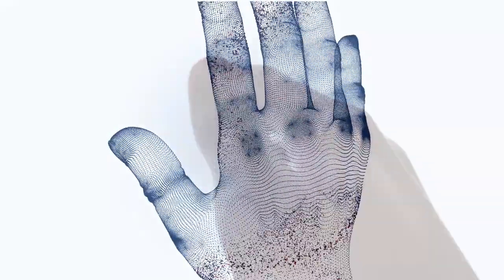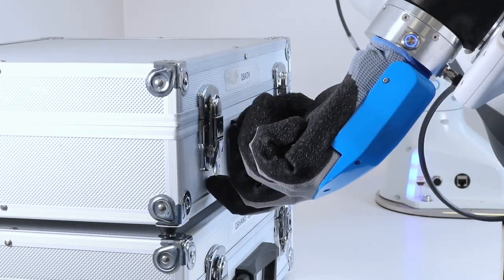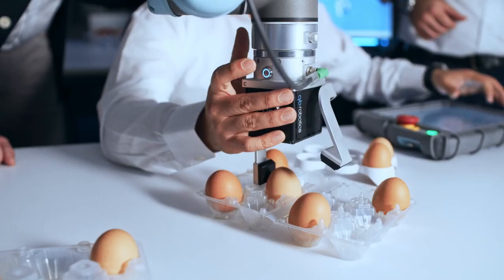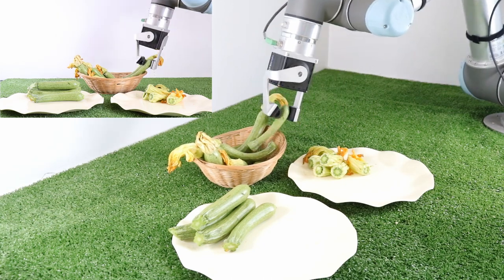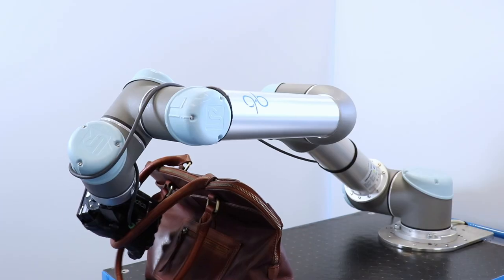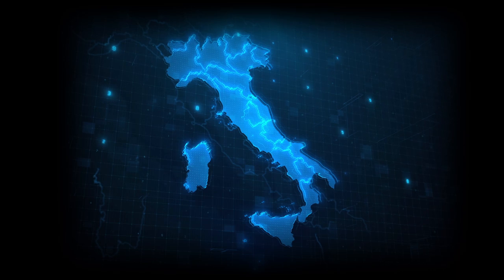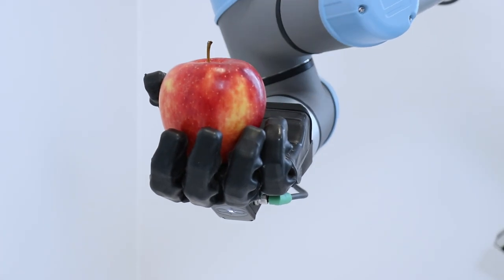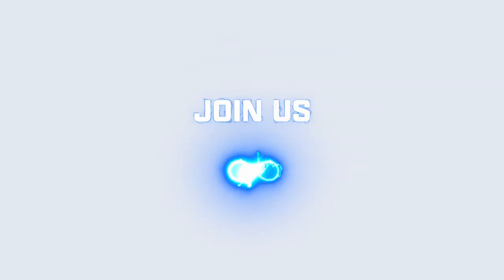qbrobotics - Institutional Corporate video